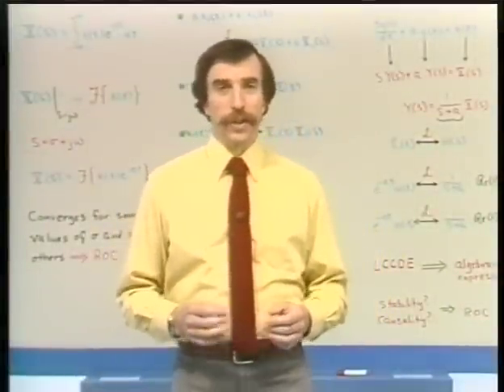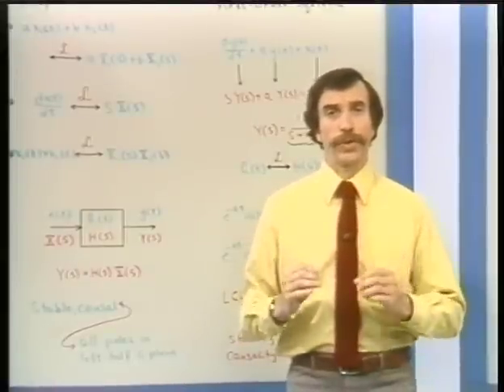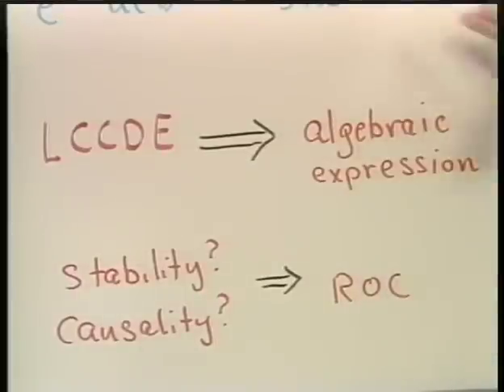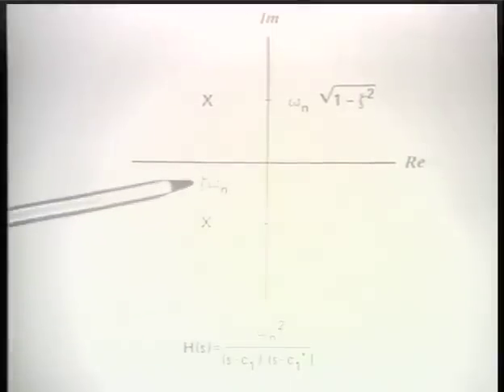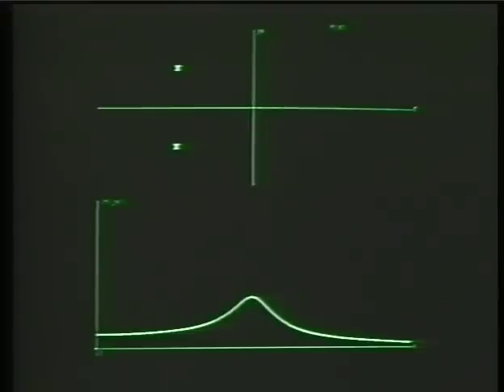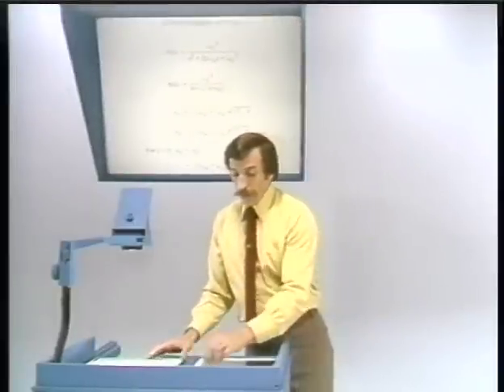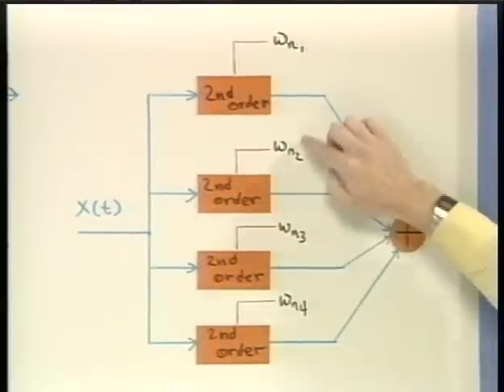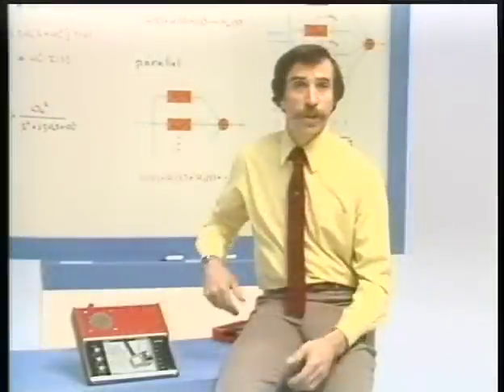Lecture 21, Continuous-Time Second-Order Systems | MIT RES.6.007 Signals and Systems, Spring 2011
Lecture 21, Continuous-Time Second-Order Systems